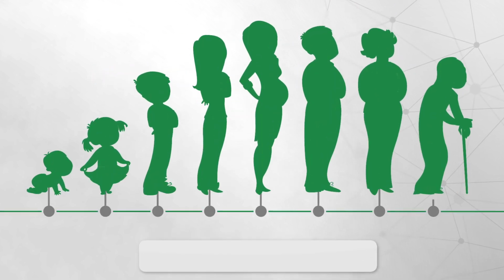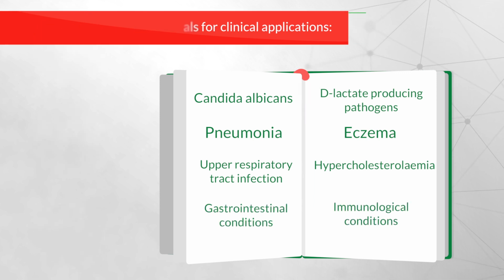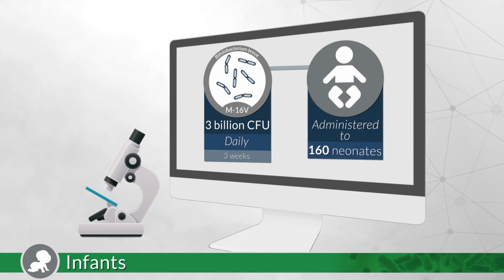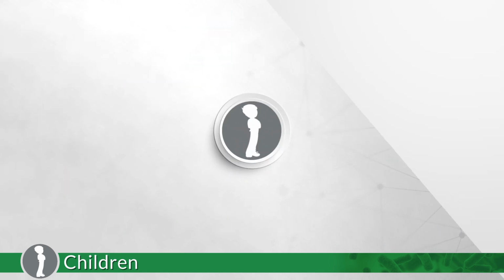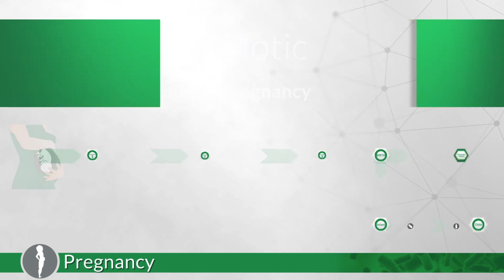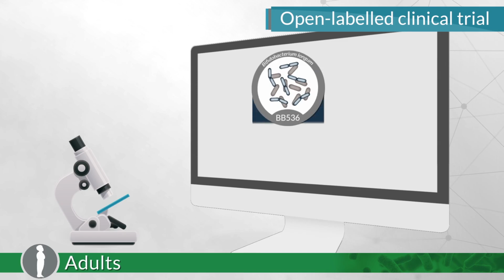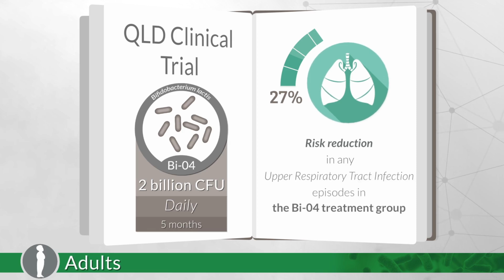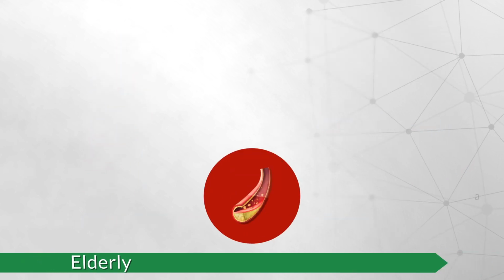Multi-generational Probiotic Strains